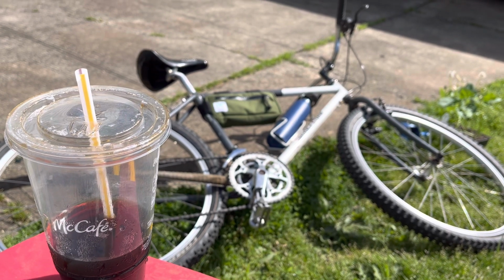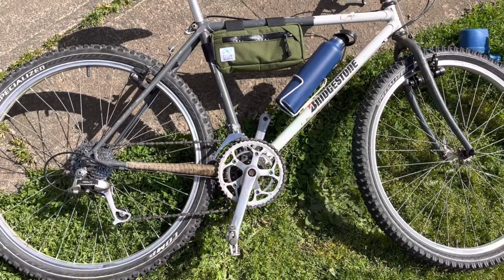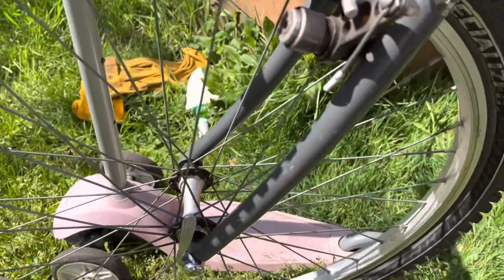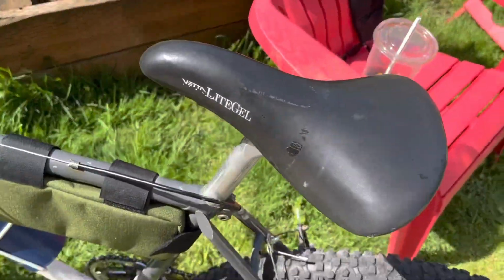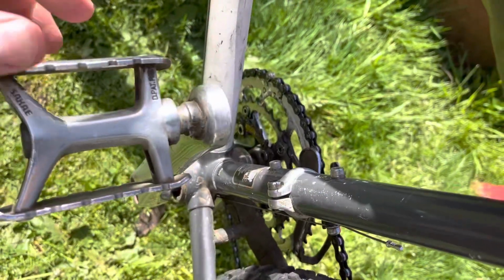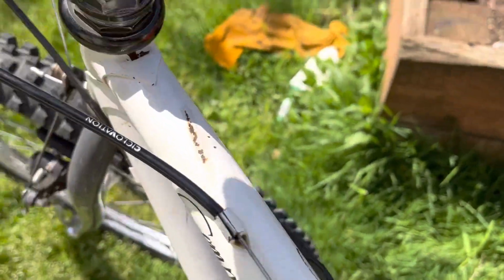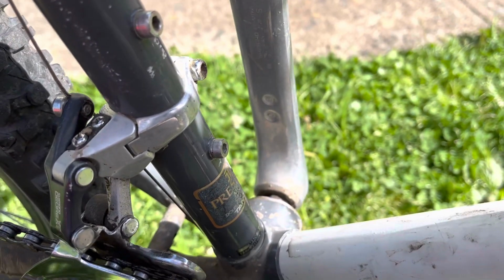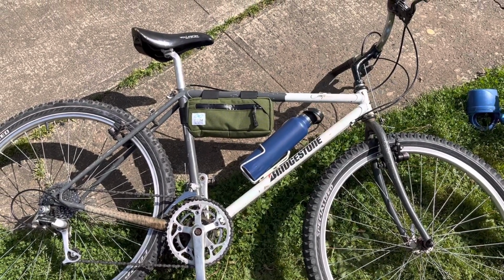Bridgestone MB-1 Fun Vintage Bike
I recently found a well used MB-1 to enjoy as a fun vintage MTB. Planning to use the KISS principal and enjoy it for all it is.